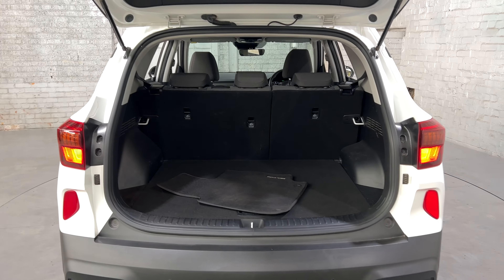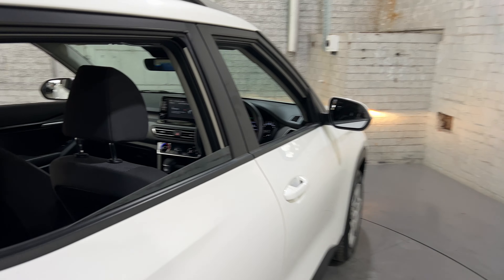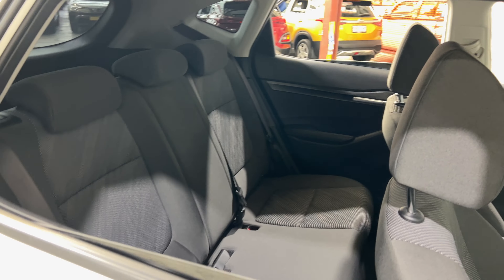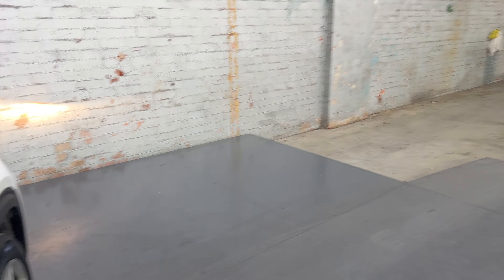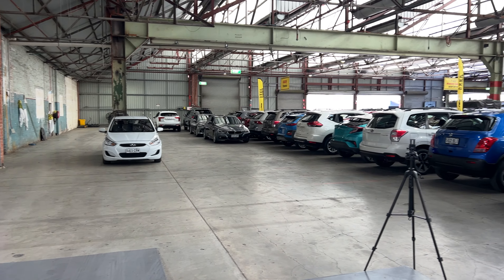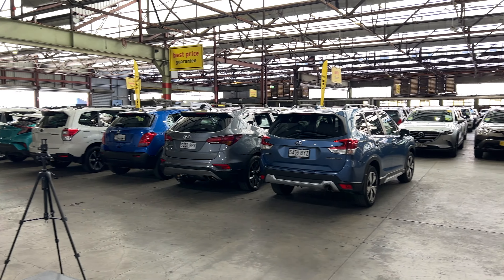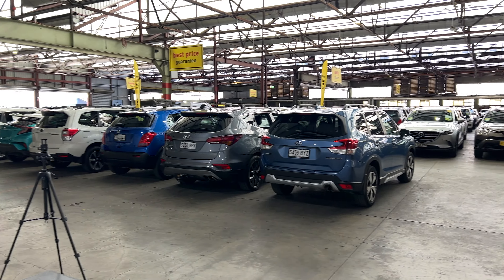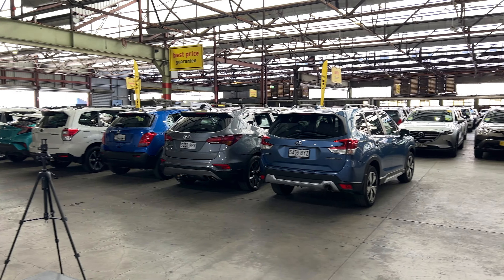2020 Kia Seltos / stock M4617